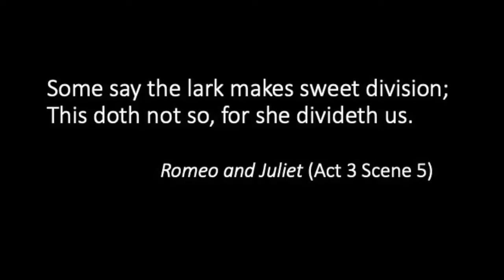Sweet Division: Ariane Helou on Juliet's Bird Song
Musician and scholar Ariane Helou explains "sweet division" -- and demonstrates on the recorder! This video was made for our online course, E9 Shakespeare.